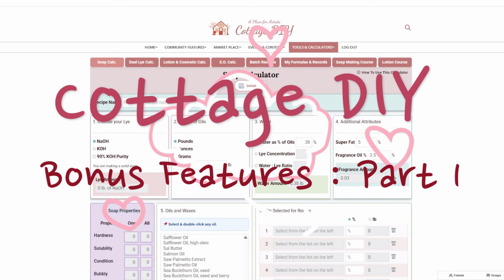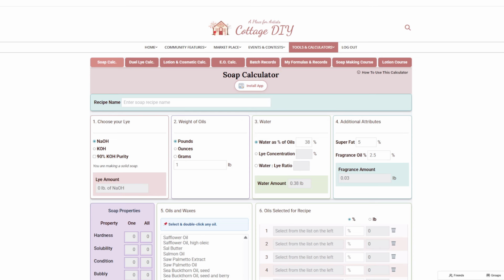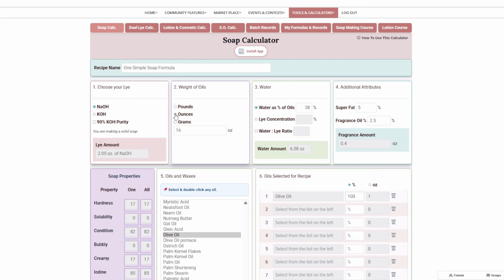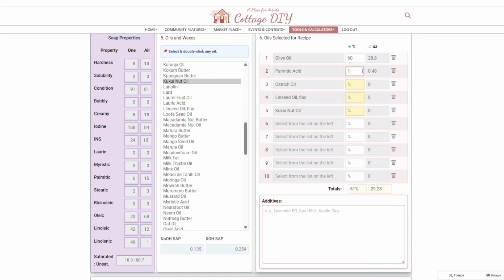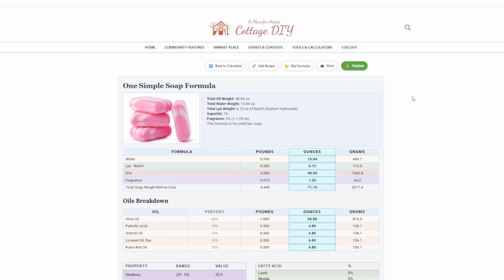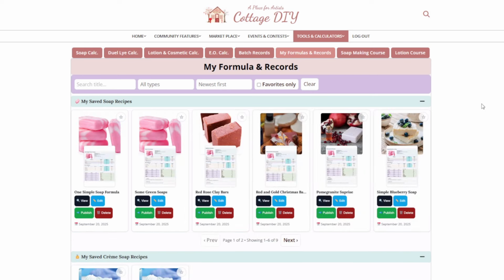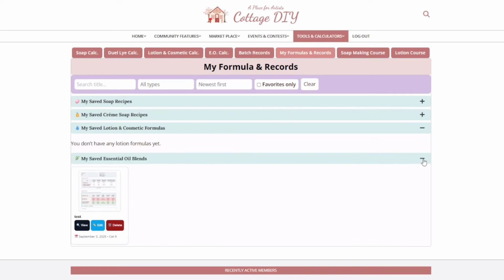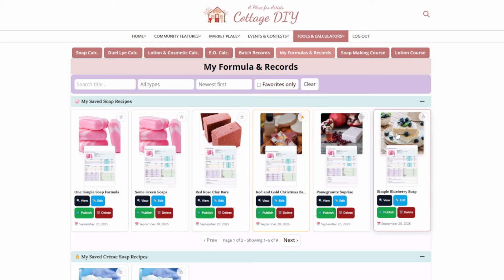Soap Calculator ~ Bonus Features for Members Part 1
Lear how to use the soap calculator and its bonus features for crafting, refining, and keeping your soap makers formulas safe.  This video is meant to show registered users how to use additional soap calculator features.

Explore the First (six part) Lesson in the Crafter's Community for FREE